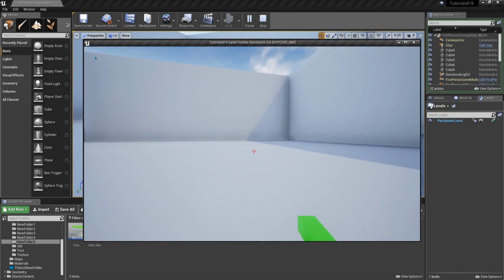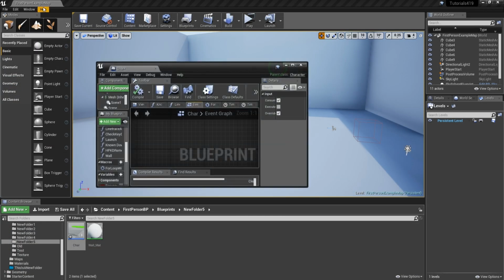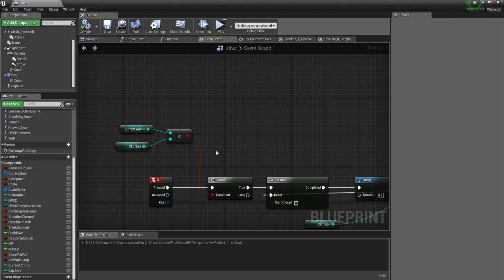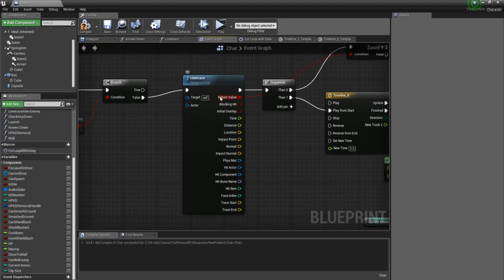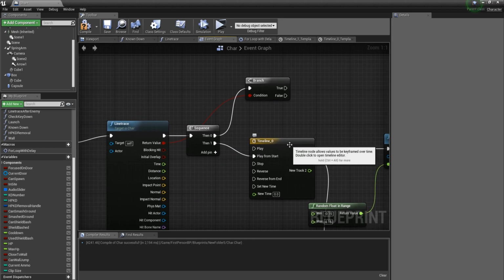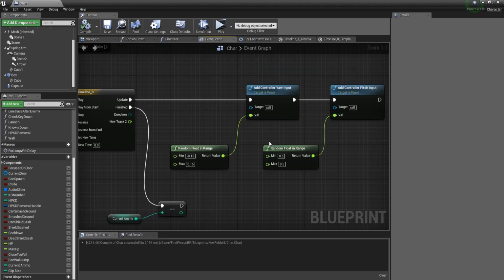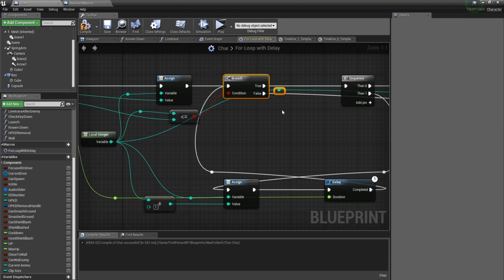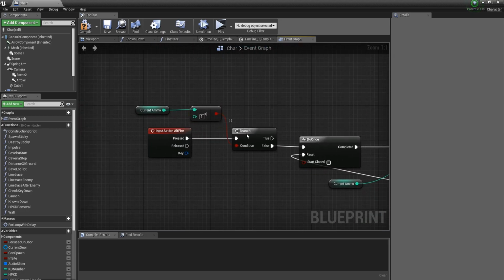Unreal Engine 4 Tutorial - Revolver + Smooth Recoil System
High-precision weapons are a big deal, not everybody can use them because you need to be accurate. In today's video we'll create one of those weapons, a revolver this time, with 2 firing modes!

Hey guys! I hope that you enjoyed this video! Don't forget to let me know what you though about it!

In most FPS games such as Overwatch, Counter Strike and so on, you can find one or more high-precision guns. The thing is that not everybody can use them because of they are, as the name says, "high-precision". That means that you need to have a pretty good aim to hit the enemies.

related stuff, if need help with your own project or simply want to talk to me and a whole community, why not join my buddy

▸ My latest game:

SWITCH!